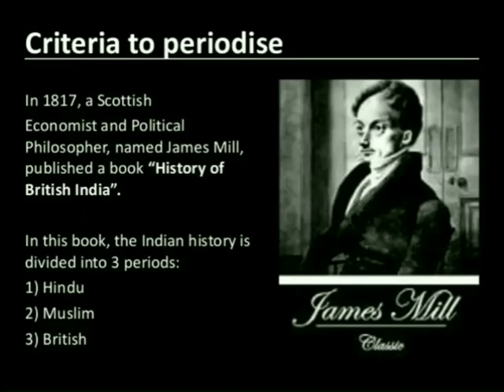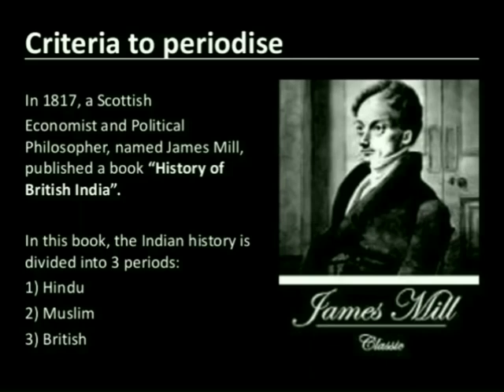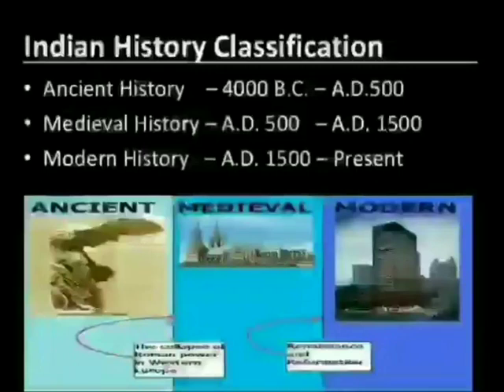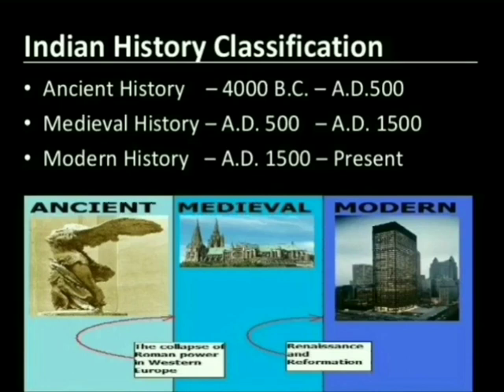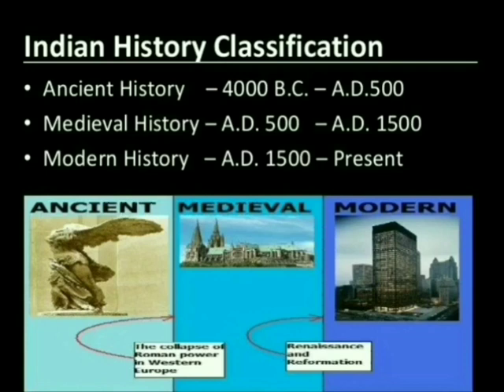Class 8 |Chapter 1 | History- How, when and where | Part 1